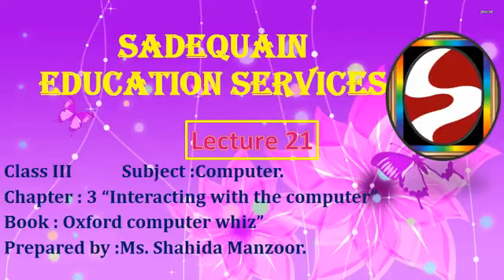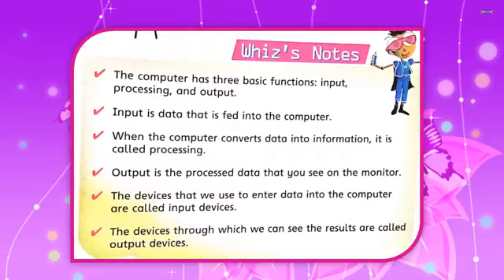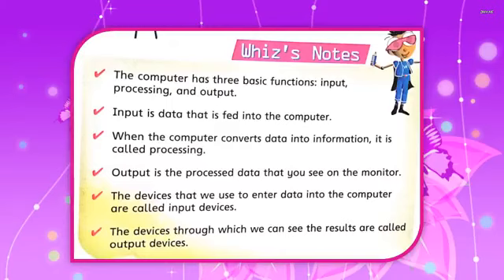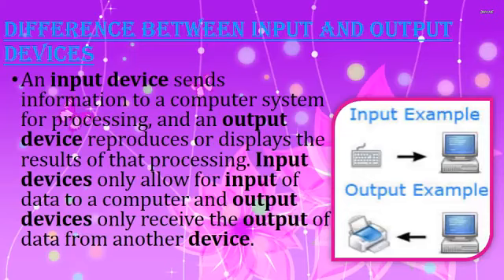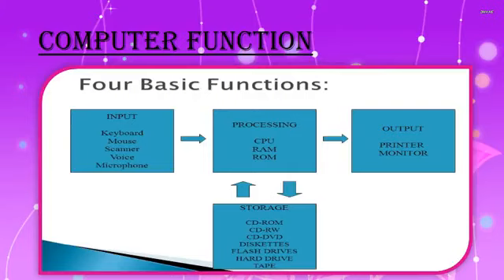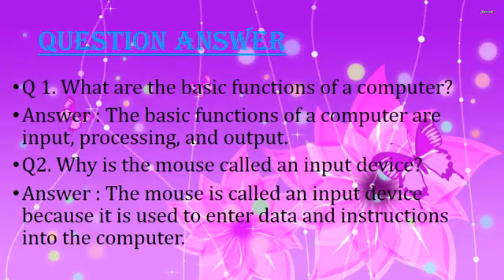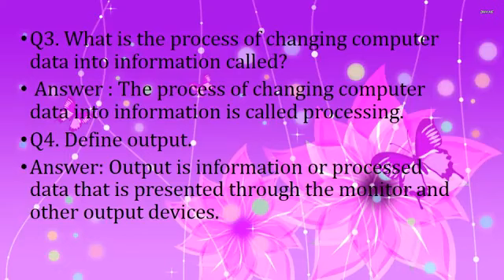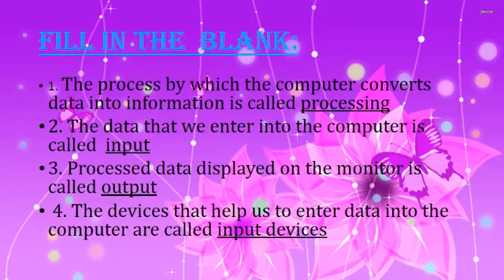Class III computer ch 3 lec 21